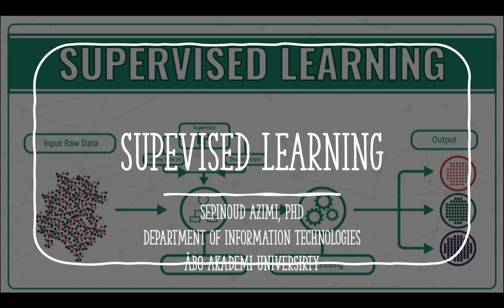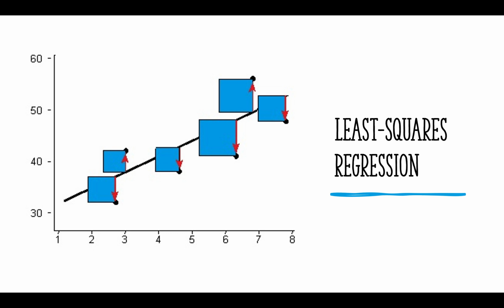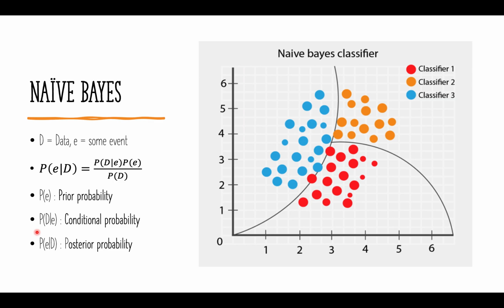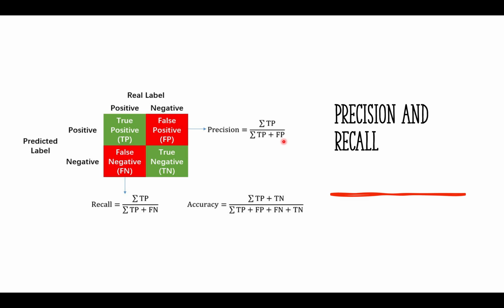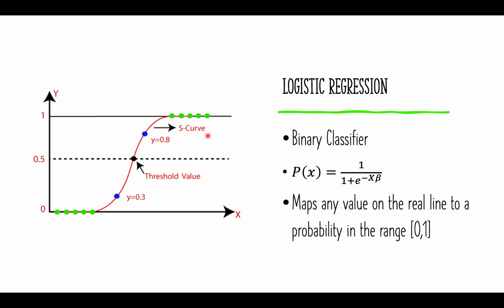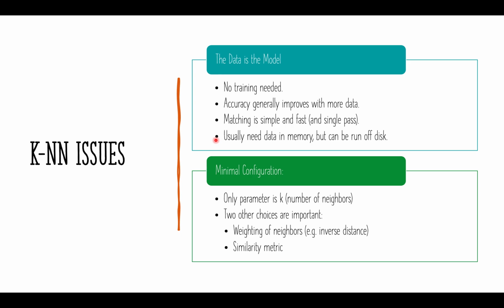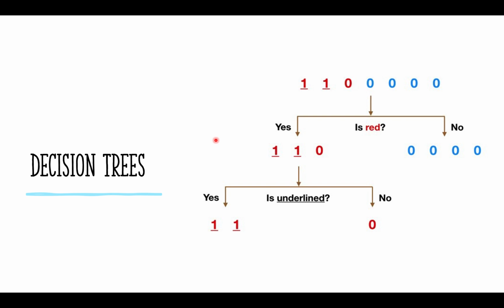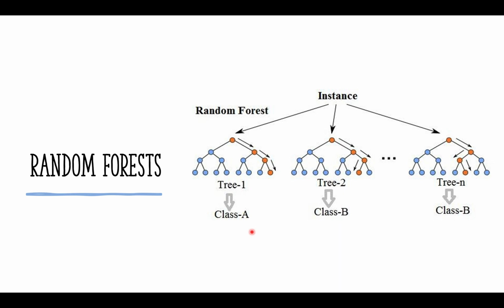Introduction to Data Science - Supervised Learning